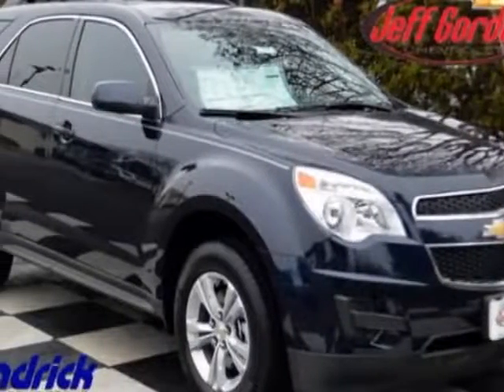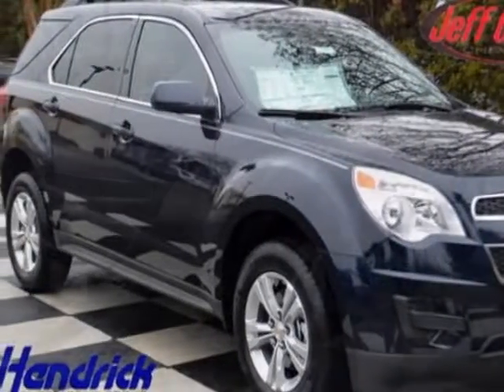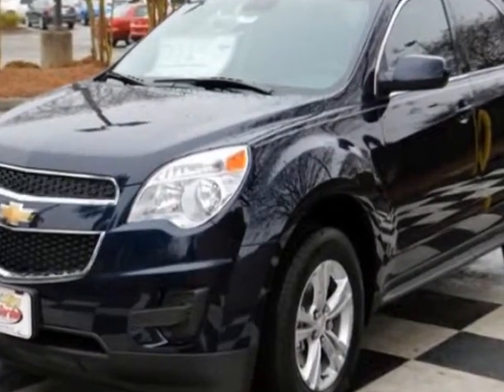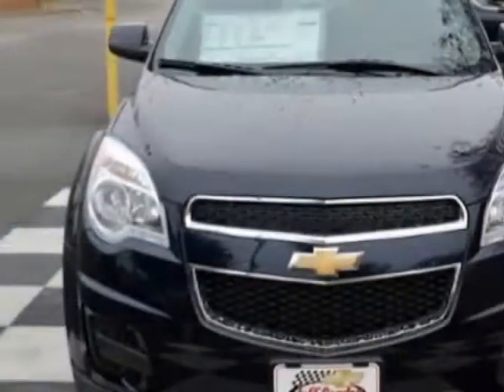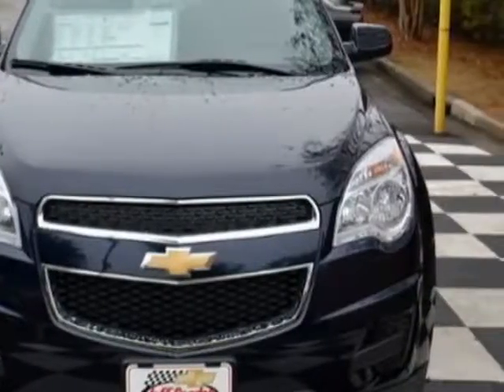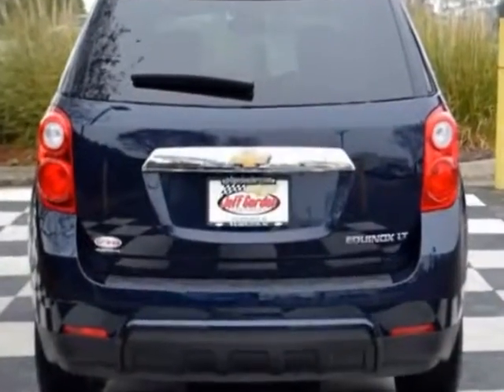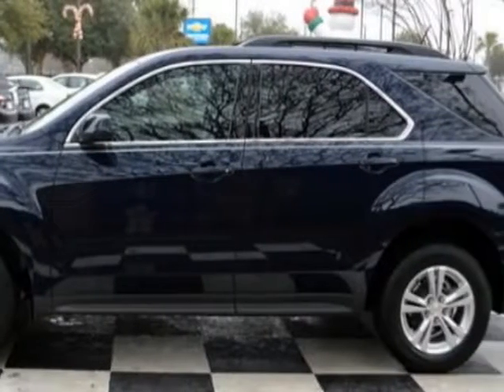2015 Chevrolet Equinox FWD 4dr LT w/1LT SUV - Wilmington, NC